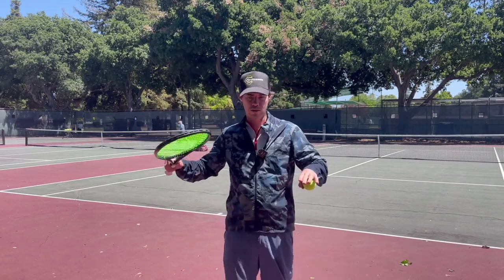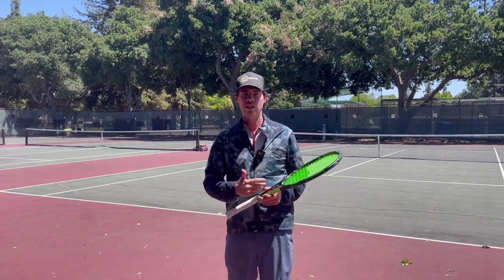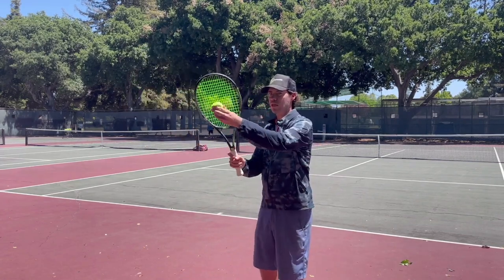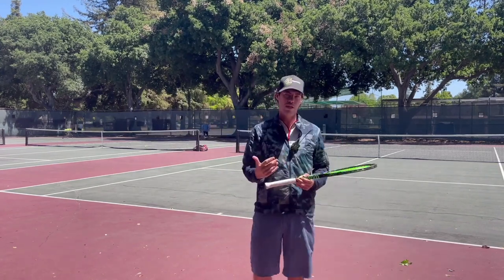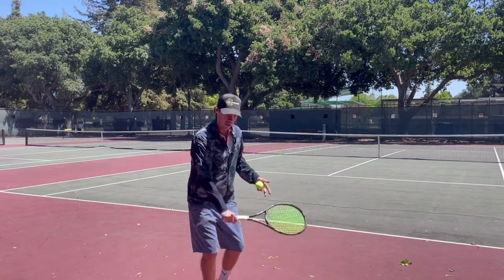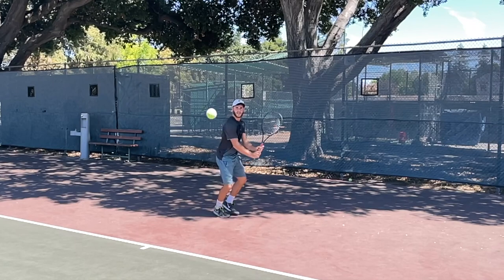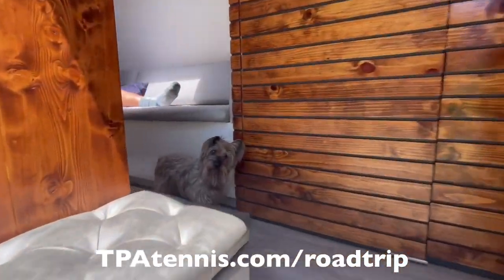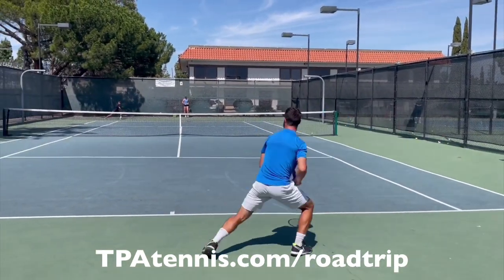Understanding how to Spin the Tennis Ball Like a Pro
Follow our journey as we prepare Nitzan for the pro tour.

Hopefully this video helps you to understand how to spin the ball from different positions and allows you to swing more effortlessly with the appropriate swing paths.